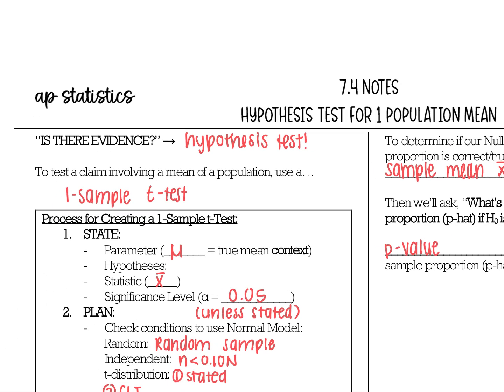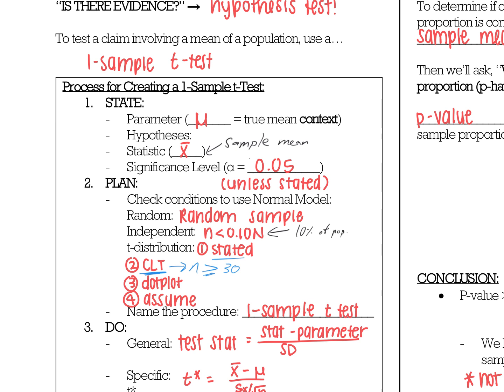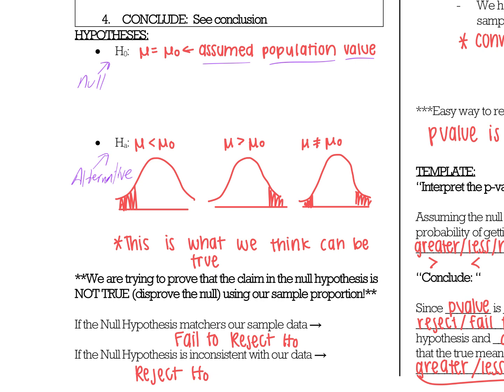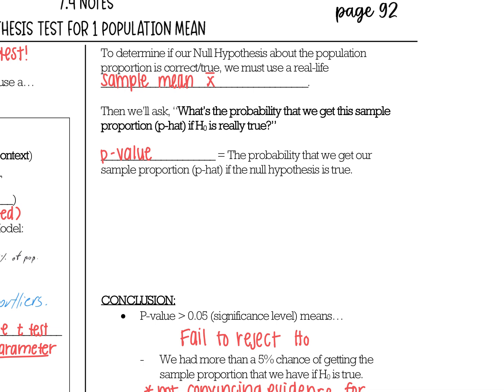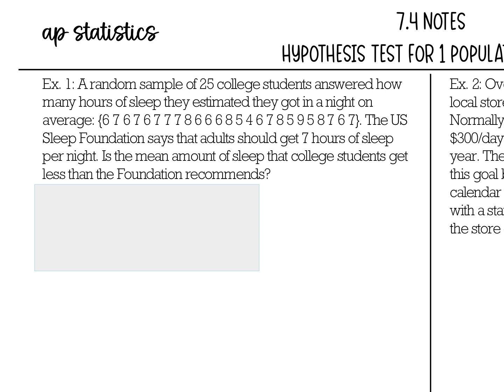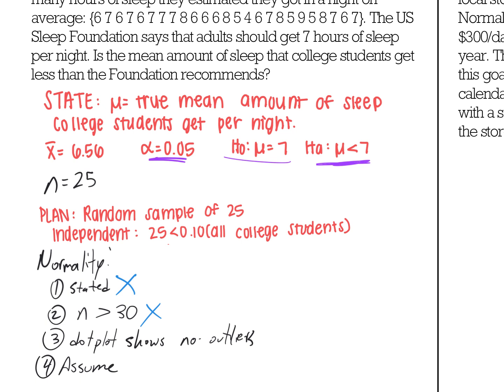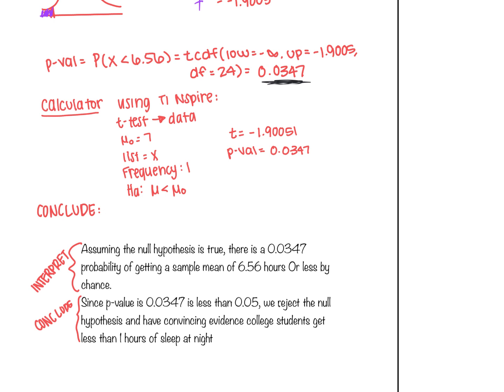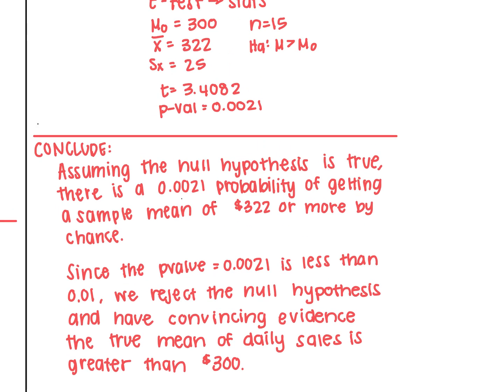Unit 7.4 Notes